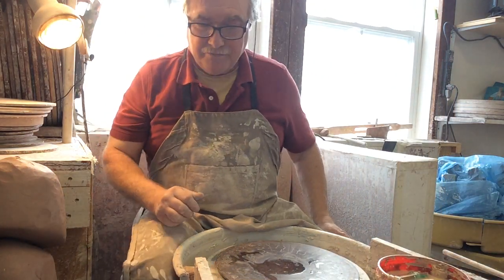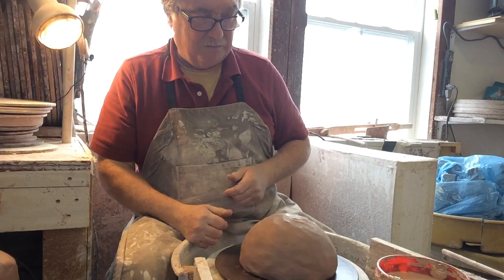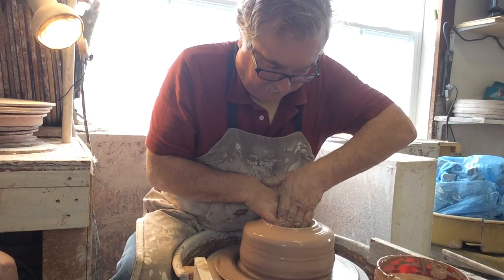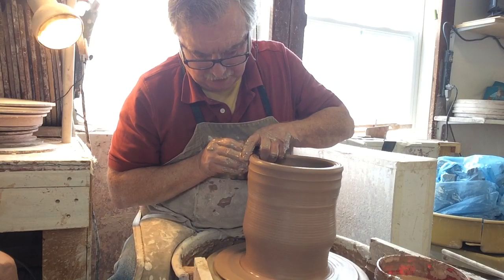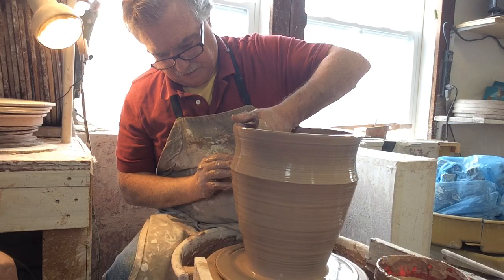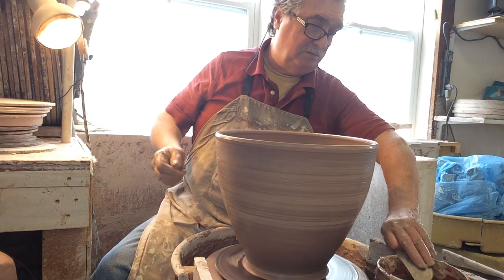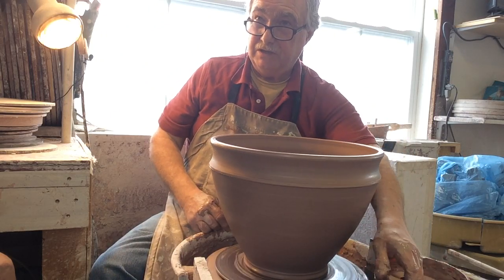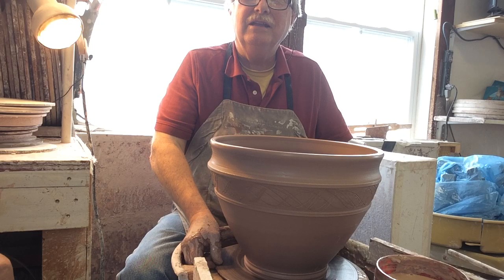Throwing large plant pots.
5kg of clay thrown into a large planter.